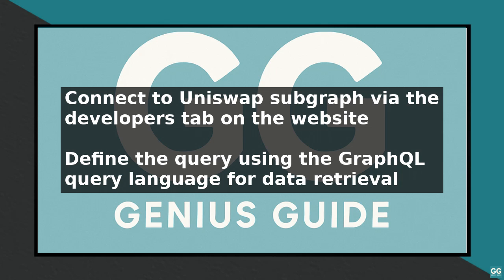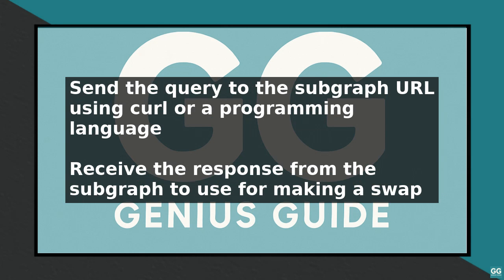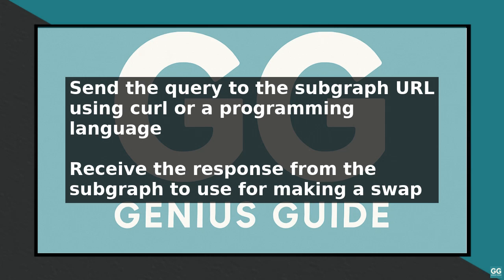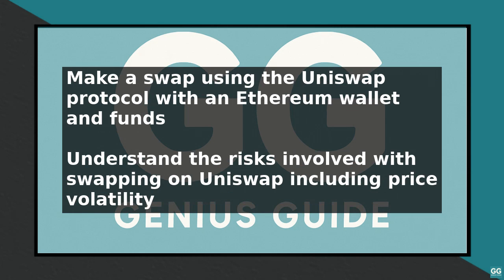How To Swap On Uniswap Subgraph (2025)